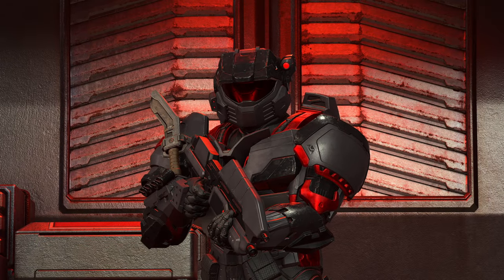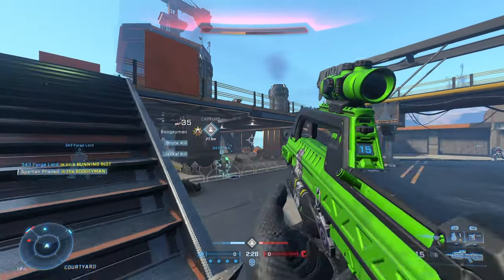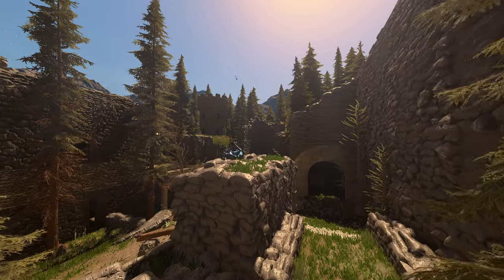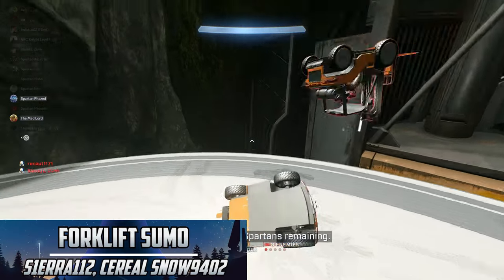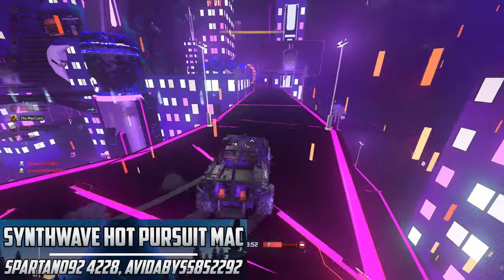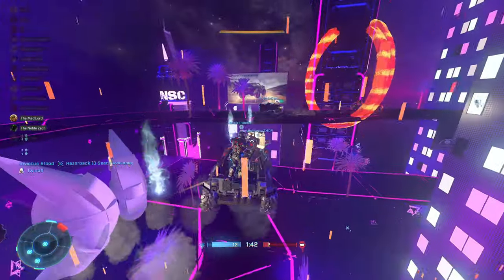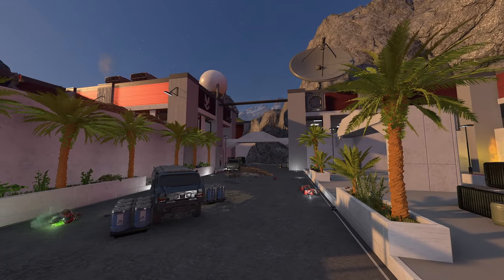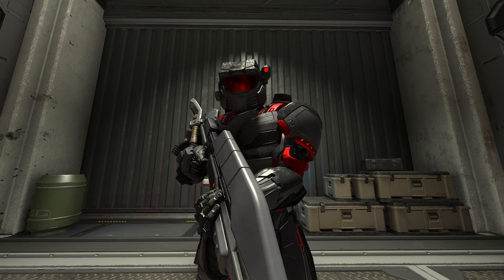Forge Maps of The Week! | Forklifts, Firefight, Hot Pursuit! | Halo Infinite Spotlight 18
This weeks Halo Infinite Forge map showcase is on brand new custom game forge maps! with co op firefight maps, minigames, forklift sumo wrestling, new Arena maps,and more! The forge maps shown today features 4 player co op, forge ai, and more! all perfect for your custom game lobby! all here in this weeks Halo Forge spotlight!

TIMESTAMPS
0:00 INTRO
0:43 UNEARTHED FIREFIGHT
1:46 THE CATACOMBS
2:55 FORKLIFT SUMO
4:00 SYNTHWAVE HOT PURSUIT
5:21 FILTRATION
6:29 CLOSING THOUGHTS
7:12 OUTRO